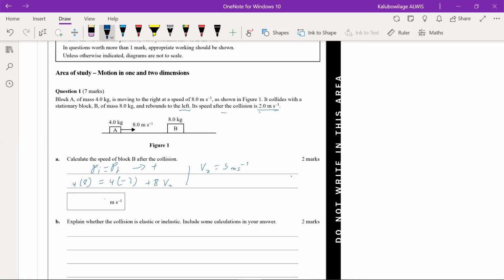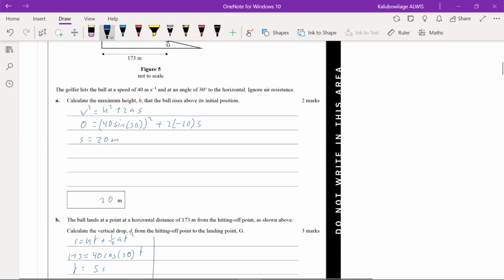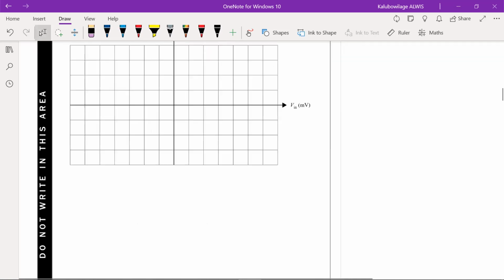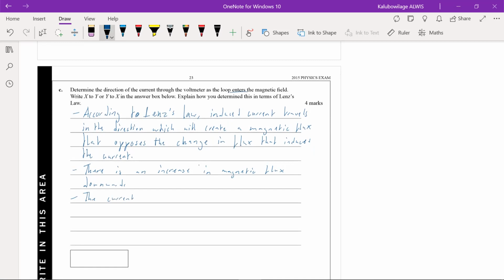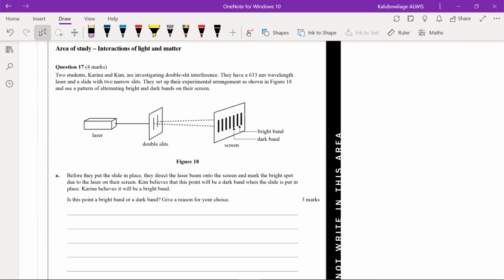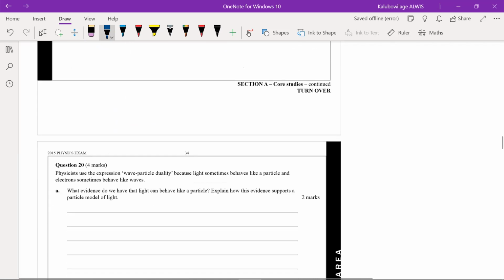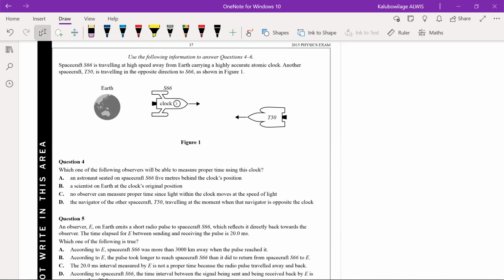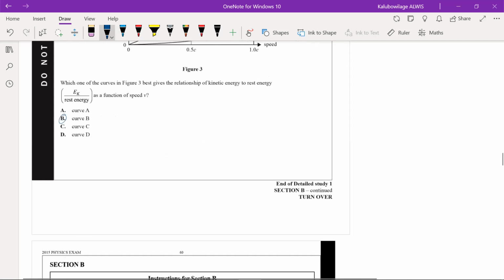VCAA 2015 Physics Extended Response Solutions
Thanks Kisara for Discussion !!!

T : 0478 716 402